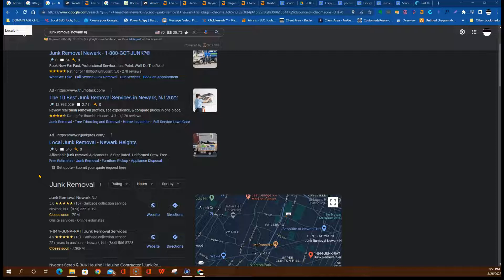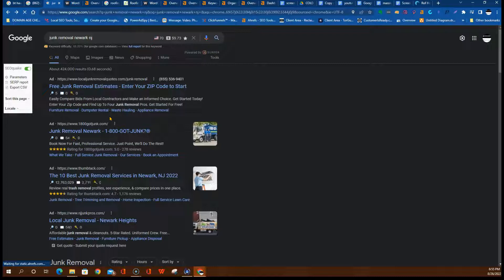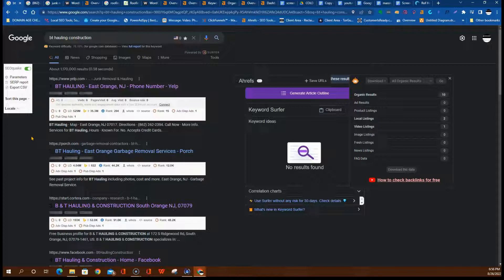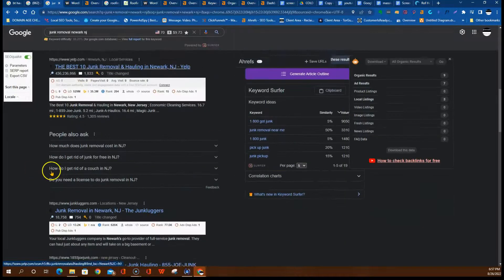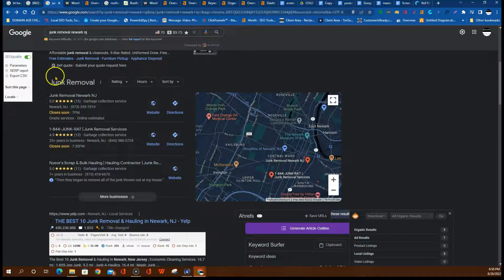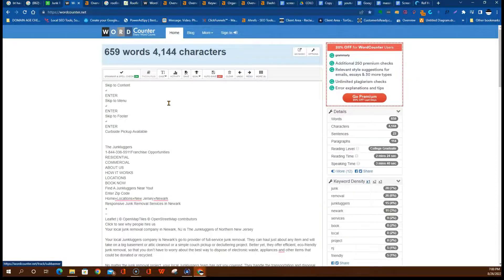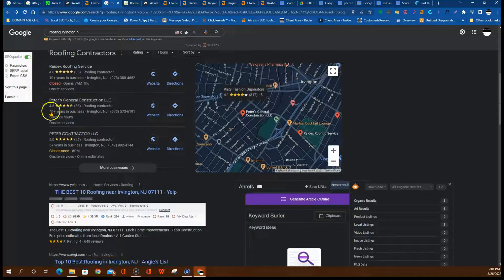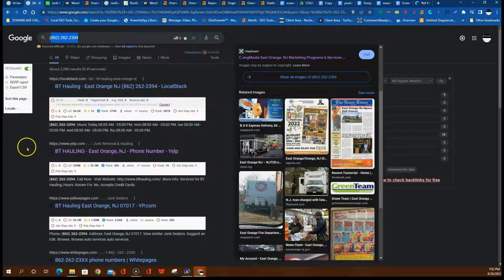BT-Hauling-East-Orange - Junk Removal Newark NJ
D’kei from Massive Flying Billboards SEO & Digital Marketing shows BT-Hauling-East-Orange how to get found for highly searched term Junk Removal Newark NJ